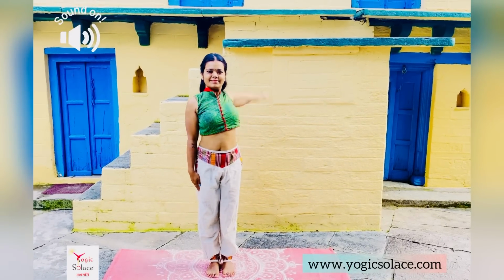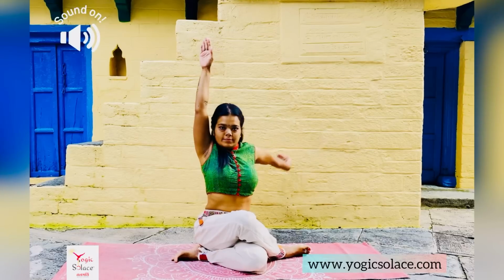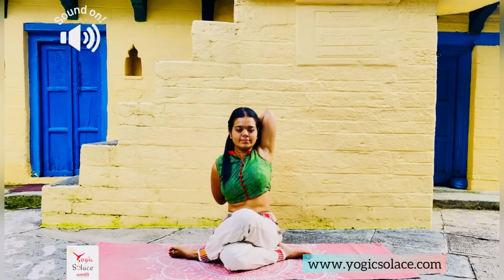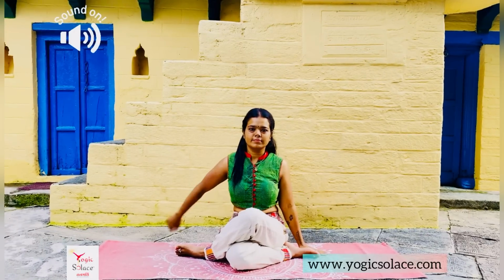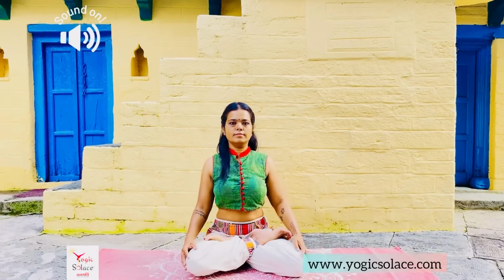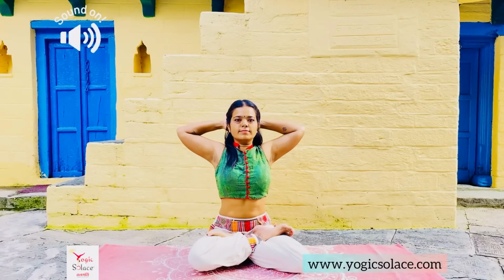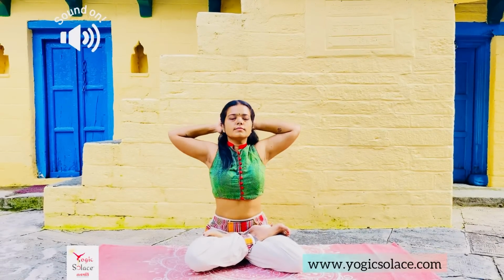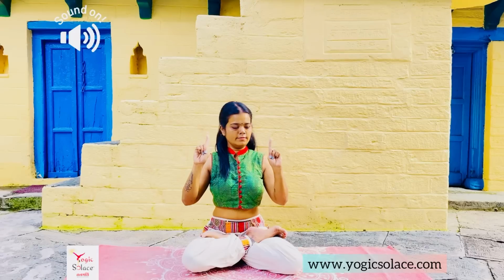Easy Asanas / Stretches for Improving and Increasing Breastmilk Flow | By: YogicSolace™️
Read our latest blog on breastfeeding and the very important aspects of it.
Click on the link above to read/learn and share to spread awareness on the dos and don'ts and a few essential points.